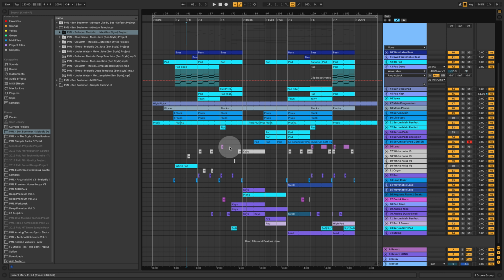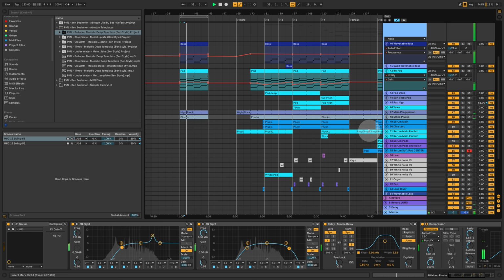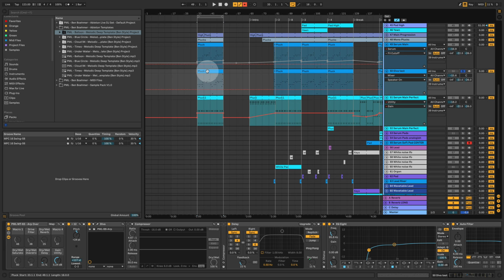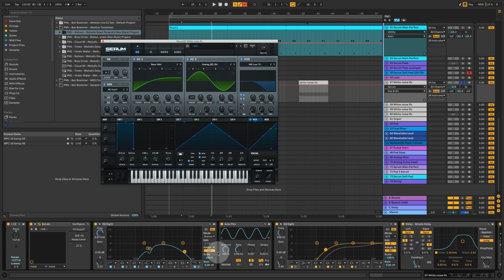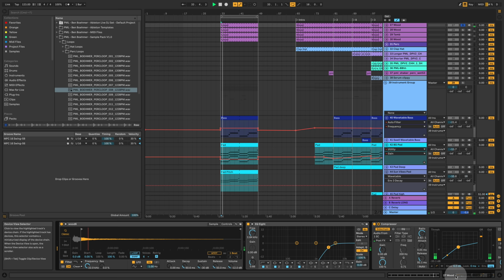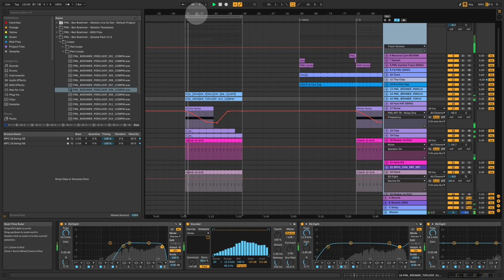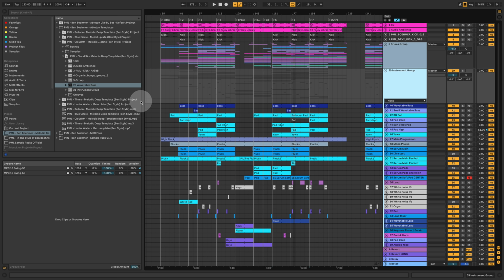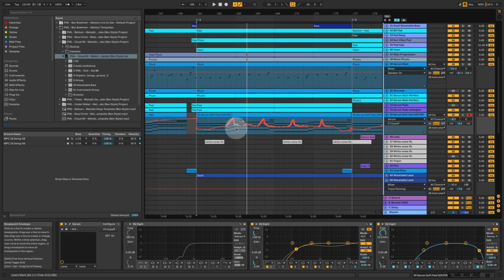Ben Böhmer / In the Style of Beyond Beliefs AnjunaDeep Series (Ableton Tutorial)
We are looking into a Ben Böhmer Style Track / Ableton Project file (using only stock fx and Serum)

★ SOUND PACKS & Start to Finish COURSES related to this Video★

LISTEN to the TRACK from this video

★ TIMECODES ★

00:00 Intro
03:10 Start
03:30 Instruments / Synths
19:00 Drums
29:10 How to use a template
31:00 Break
36:43 Playback

★ INSPIRATION ★

Anjunadeep, Cercle, Ben Böhmer, Ton Töpferei